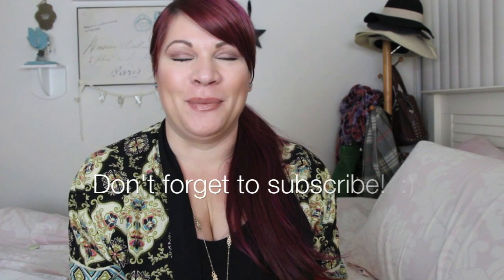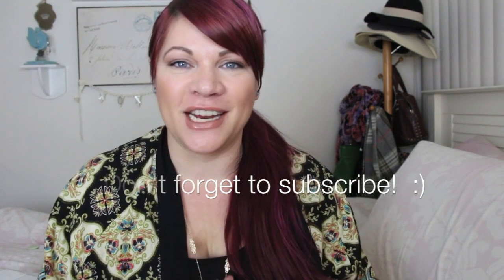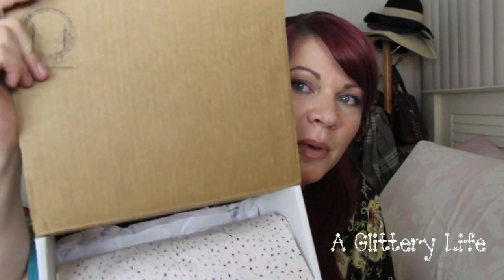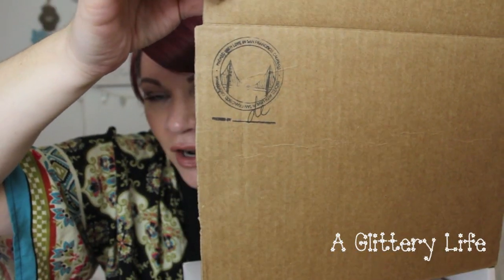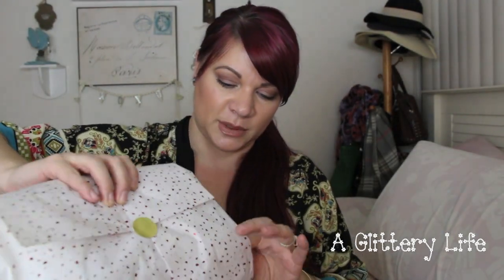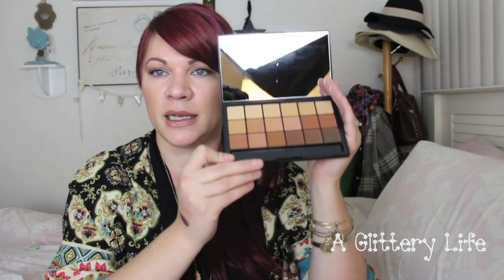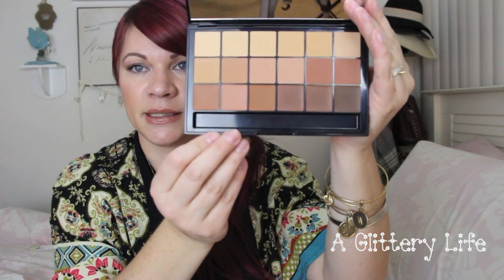Beautylish Lucky Bag 2015 !!!!!!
**FAQ**
What kind of camera do I use:

I purchased with my own money or I was gifted all products you see used in this video.  All opinions are my own and I'm not paid for them!  :)  And I keep it real!